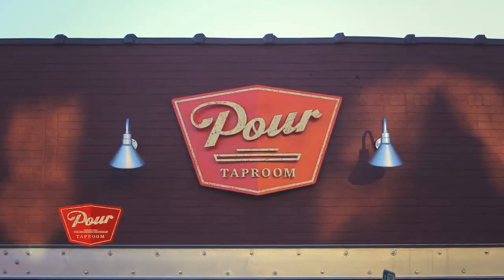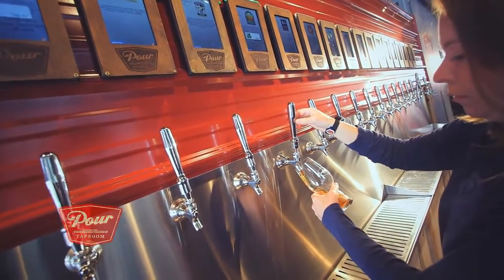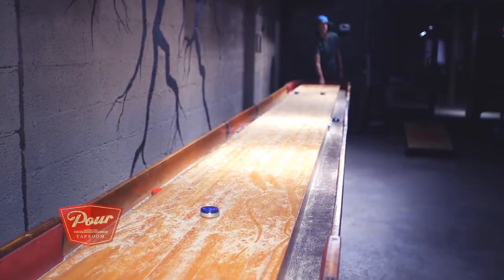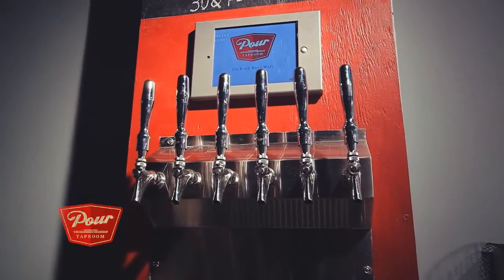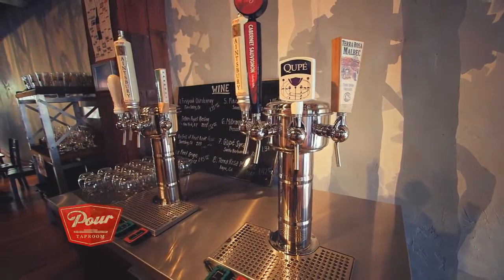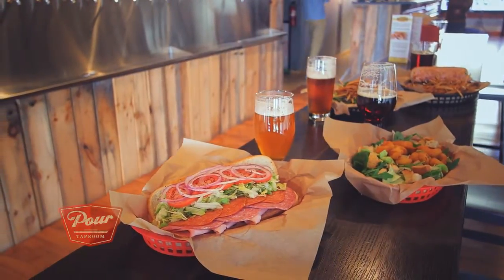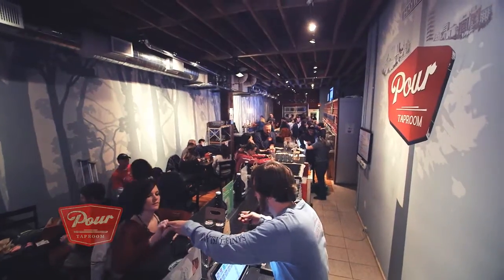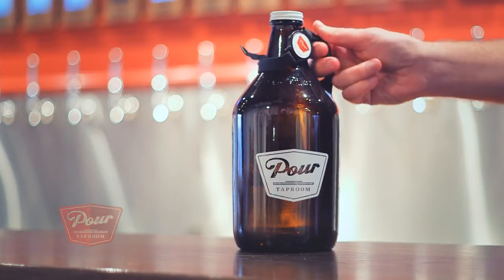Pour Taproom Info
This is a more in depth look at our business structure.